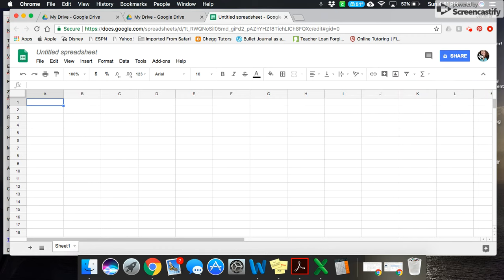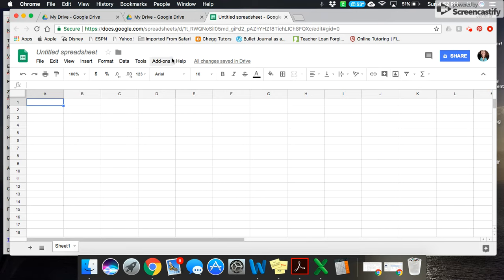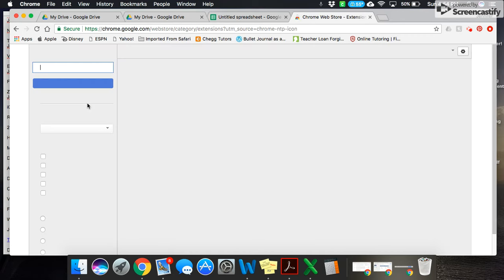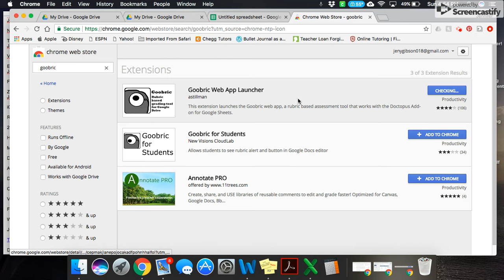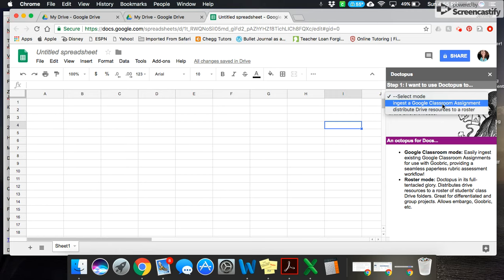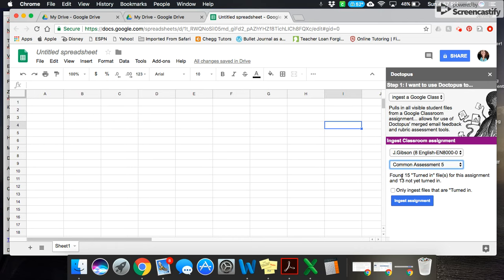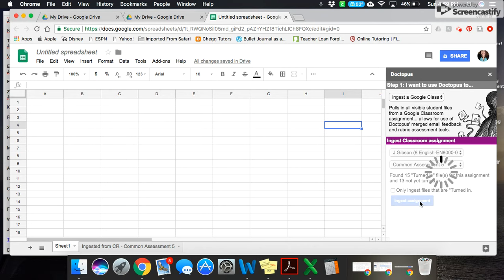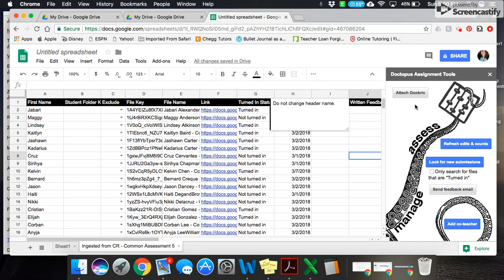Using Goobric & Doctopus Part 1